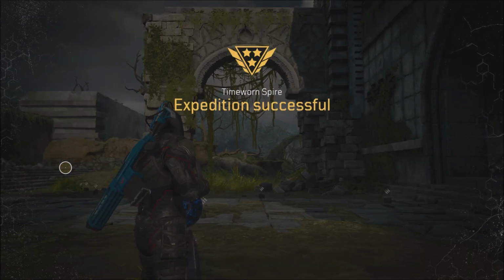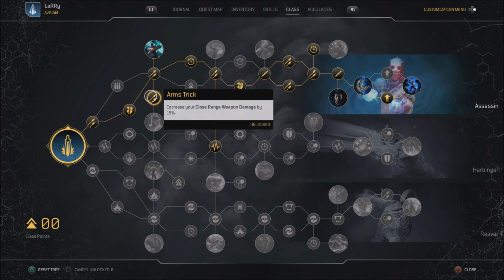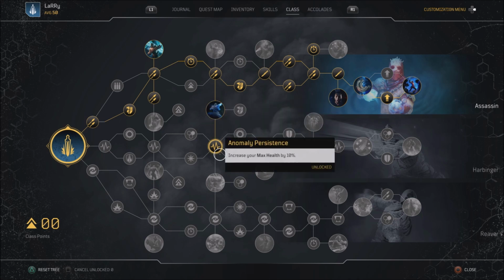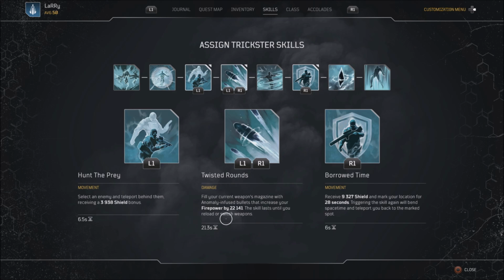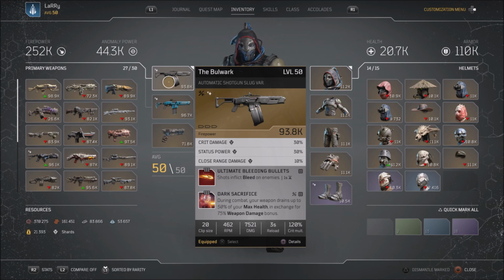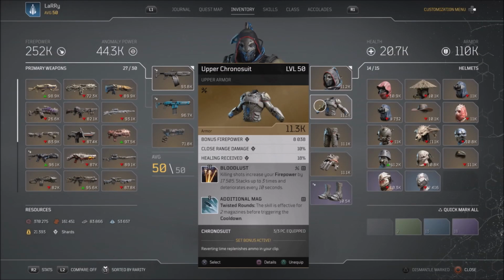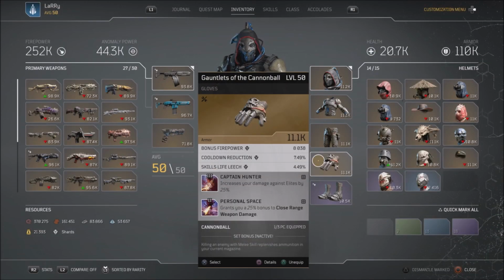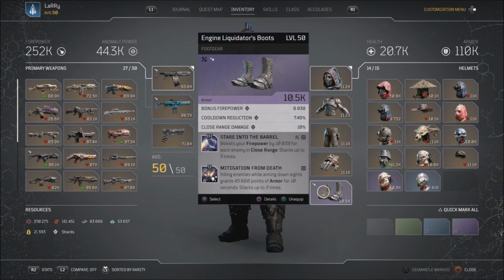UPDATED CHRONOSUIT / MAX PDR / BIG DPS / TRICKSTER / OUTRIDERS / NEW HORIZON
IN THIS VIDEO I SHOW YOU MY UPDATED CHRONOSUIT BUILD! THIS BUILD COMES WITH MAX PDR (PHYSICAL DAMAGE REDUCTION) SO YOU CAN GET UP CLOSE AND PERSONAL, TAKE NEXT TO NO DAMAGE AND JUST BURN RIGHT THROUGH THE ENEMIES WITH YOUR BIG DPS!!

🔔🔊MORE OUTRIDERS CONTENT COMING SOOON!! 🥳

SHOUT OUT TO MY SUPERIOR MEMBERS!

❗**LDB MERCH IS HERE!! GRAB YOURS NOW!!**